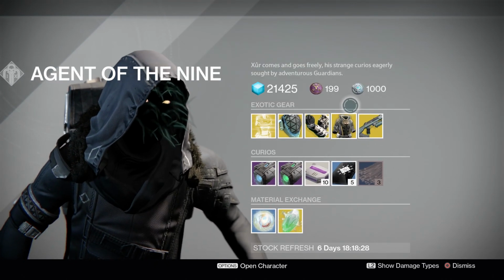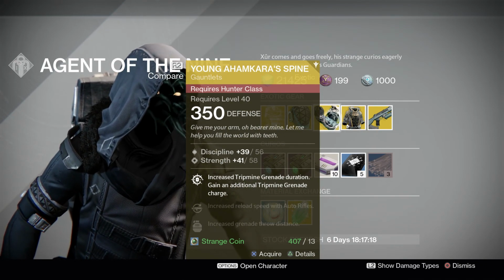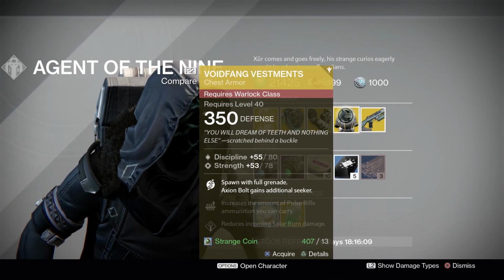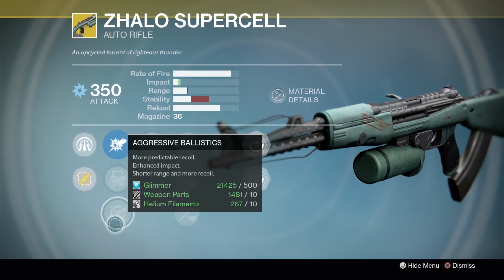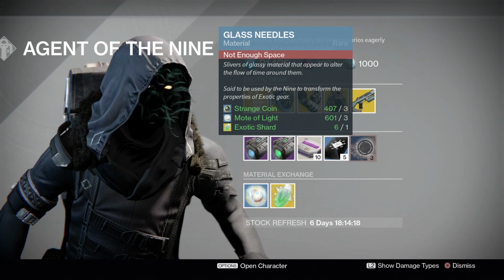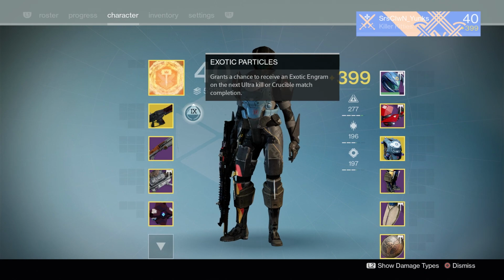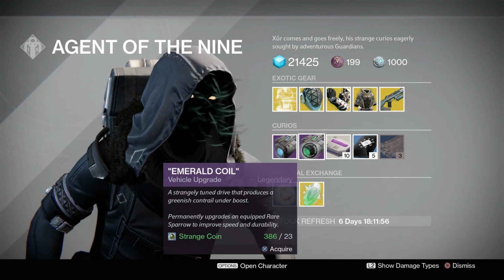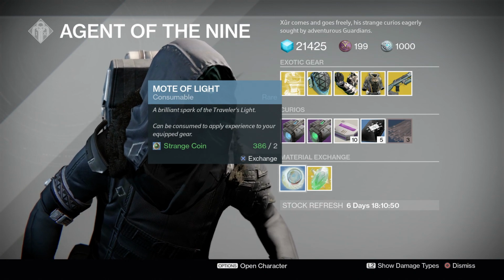Xur Week 119 Location/Inventory and More!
Xur has returned to the Tower in Rise of Iron!